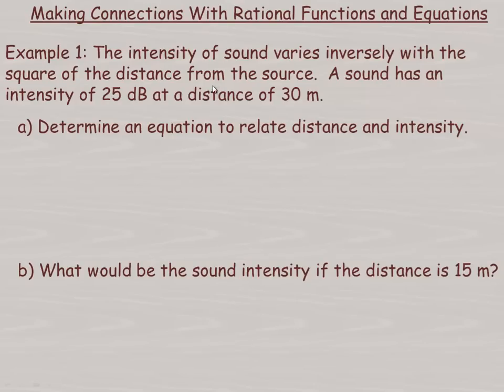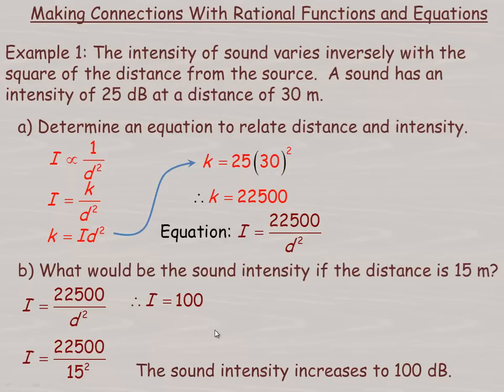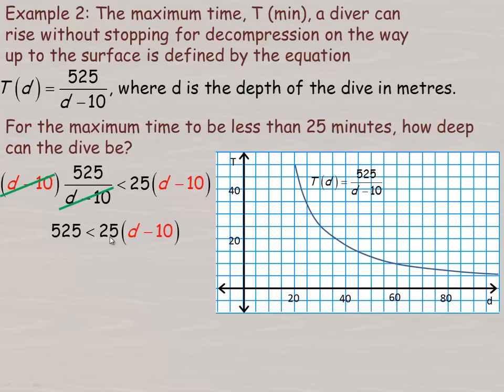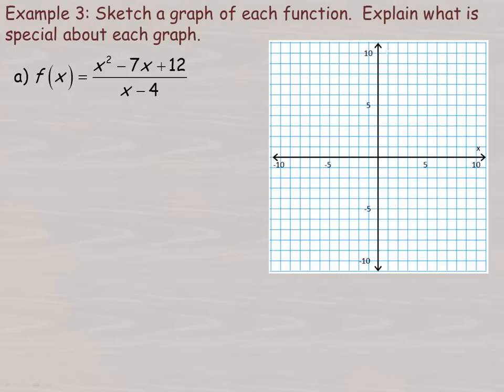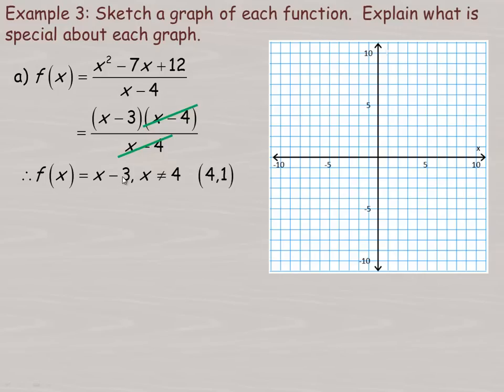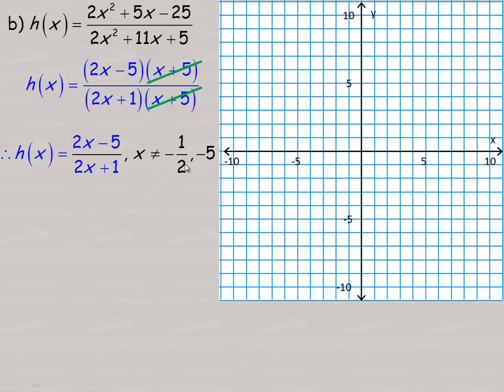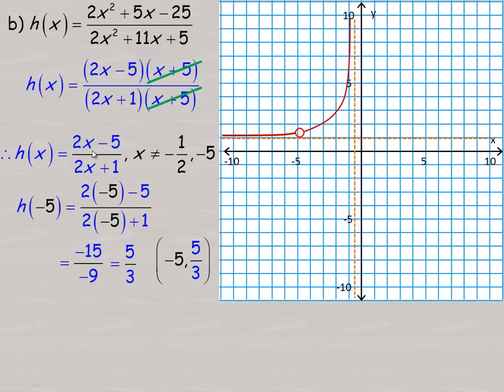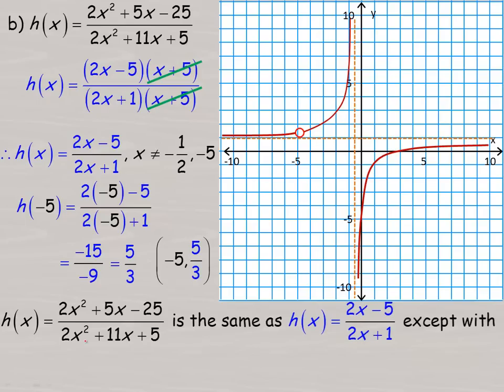Making Connections With Rational Functions and Equations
This video shows some connections between rational functions and their equations.  Examples are demonstrated on solving a few problems using rational function formulas and graphing rational functions including two with "holes" since they simplify.  This video was created for the Advanced Functions (MHF4U) course in the province of Ontario, Canada.